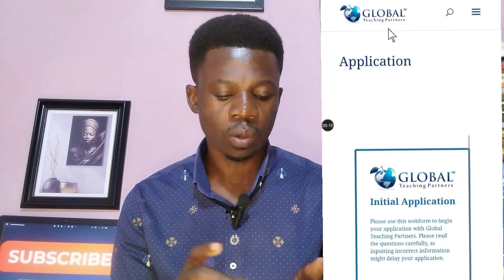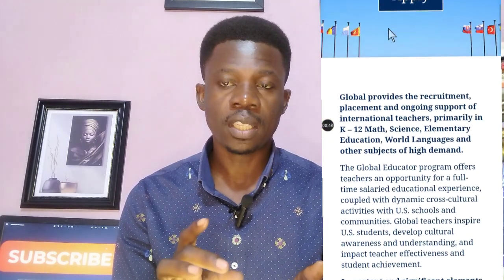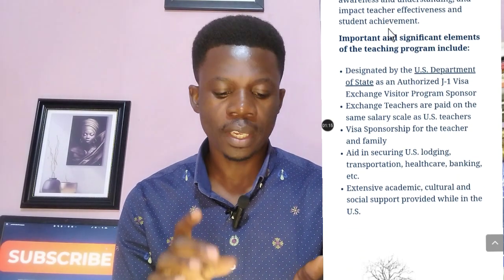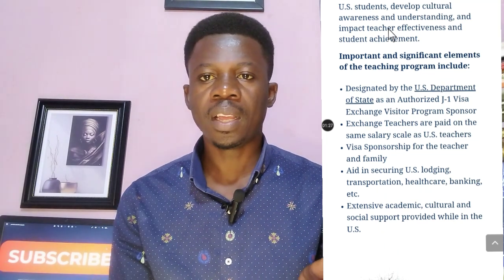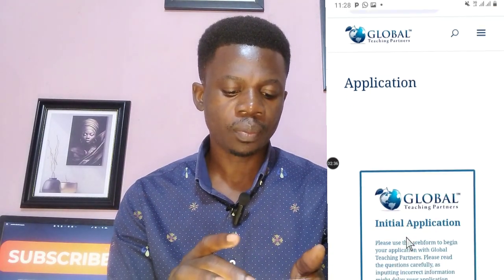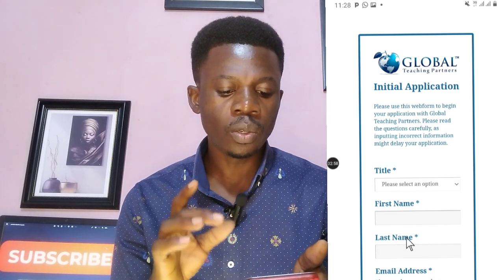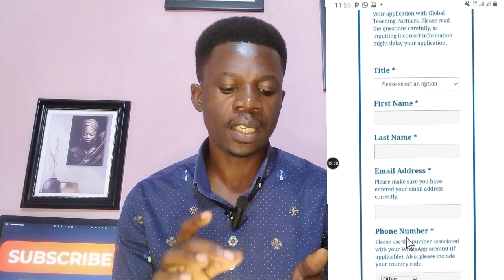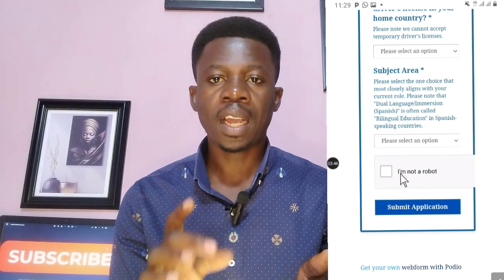USA giving free Visa Sponsorship to overseas teachers| Agency recruiting now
Exciting news for teachers worldwide! The USA is offering free visa sponsorship to overseas teachers, and agencies are actively recruiting now. In this video, we’ll guide you through the process of applying, the benefits of teaching in the USA, and how to connect with recruitment agencies that can help you secure your dream teaching job. Don’t miss this incredible opportunity to advance your career and explore a new country!

Standard CV and cover letter writing, personalized job application